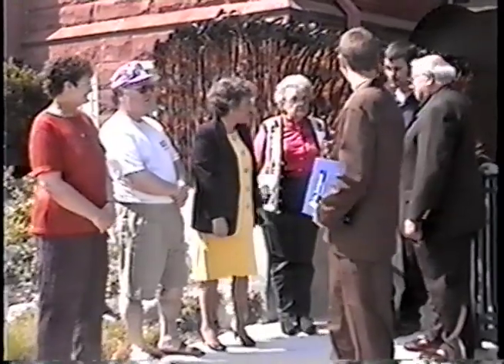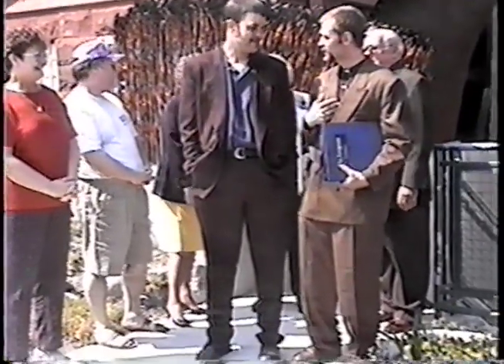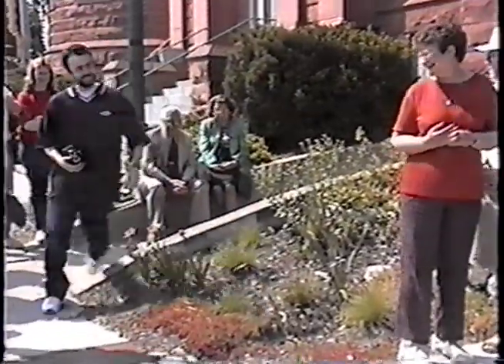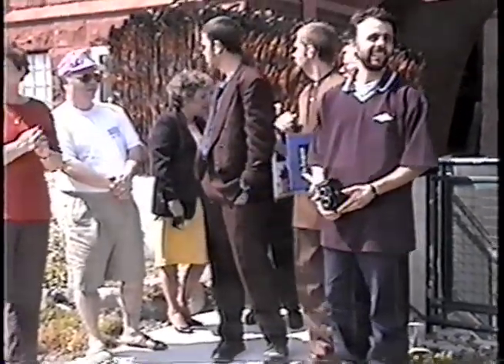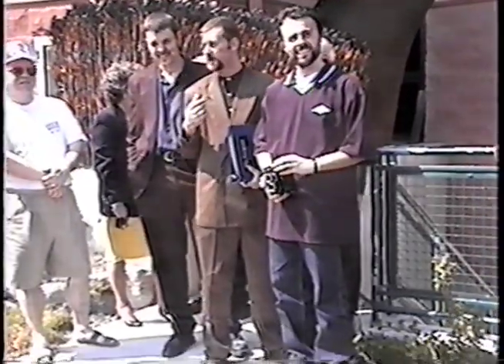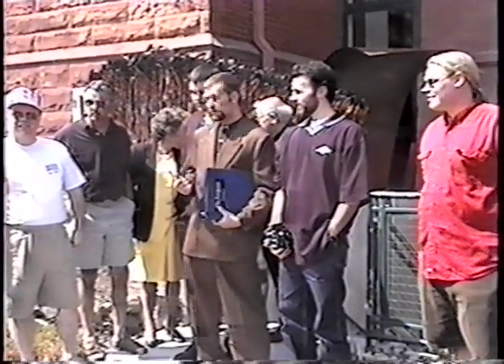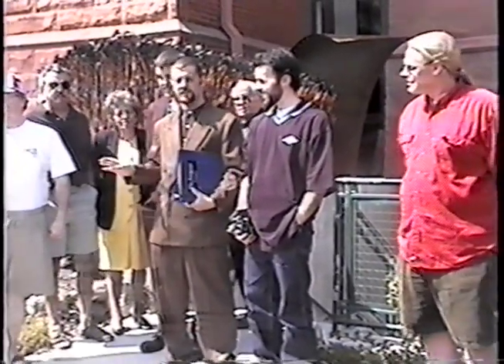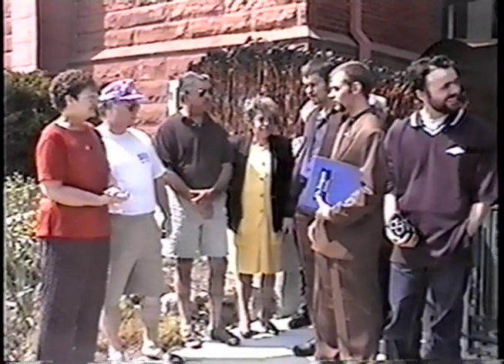The Emigrant - Sycamore Public Library - Sycamore Illinois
The Emigrant (brass, steel, copper, concrete) is a permanent, outdoor sculpture designed and built by Bart Woodstrup and Andy Baack in 1998.

The plow blade is the Emigrant. We named it The Emigrant after learning about an actual plow blade built in this area with that name. Currently the main degradation of this Midwest soil is, arguably, the urban sprawl that is surrounding small farm communities like Sycamore. So it seemed fitting to name it something that dealt with the migration of people to this town, and had a historical tie to the area. The shape is an abstract of both a plow shape and the shape of a wave. Symbolizing the wave of new people, new technology that is developing Sycamore.

Local farmer Warren Pearson, had a farm on the north side of Sycamore. Each year, the Boy Scouts would have a campout in his woods. I remember waking up early on the second day of the campout in order to look for arrowheads that were being uncovered by Warrens plow. I never found one, but many others did. There were plenty to find, and probably still are. This made quite an impression on me. I always wondered what happened to all those Native Americans. I sometimes wonder what our sons and daughters are going to say about what were doing to their land. Were killing the land. I wish those Native Americans were still around to teach us a thing or two. The arrowheads are their ghosts. Every time we turn the soil and find an arrowhead, we are reminded of their story.

The Emigrant is located in front of the Sycamore Public Library, at State St. and Main St., Sycamore, Illinois - a small farming community on the edge of the Chicago suburbs. The project was partially funded through the "1% for art" commission, which was awarded in coordination with the annexation of the library in 1996.